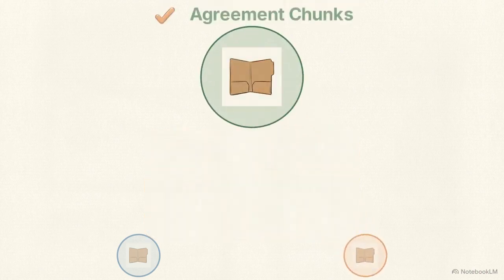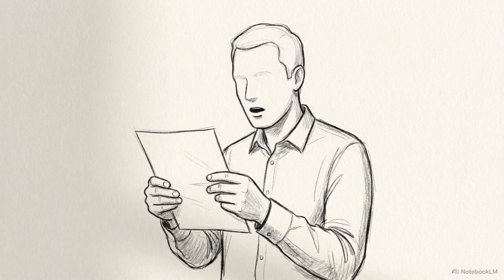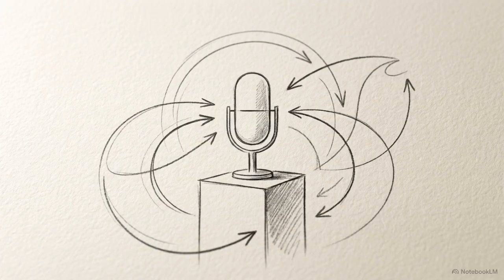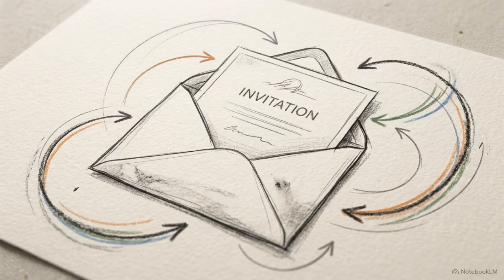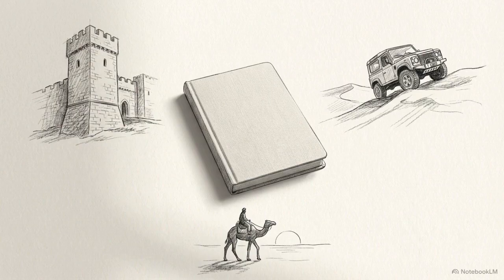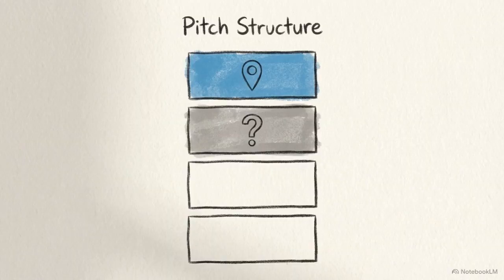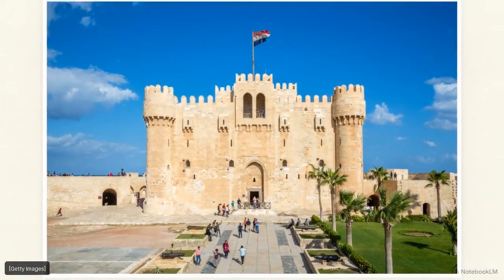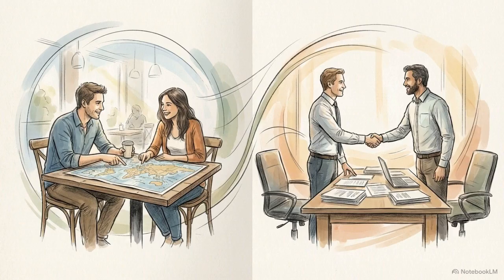Master B2 English Persuasion: Opinion, Persuasion, and Agreement Chunks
Welcome to PRAXIS ESL Course! Are you tired of using basic vocabulary when trying to convince someone of your ideas?

In today’s lesson, we are upgrading your English speaking skills from simple fact-stating to advanced persuasion. Sounding persuasive in English isn't about using complicated grammar; it’s about mastering language chunks—specific, fixed phrases that native speakers use to signal confidence and guide a conversation.

Whether you are navigating a workplace discussion, planning a trip with a friend, or preparing for the speaking paper of the Cambridge B2 First exam, these tools will help you sound incredibly natural and confident.

What you will learn in this video:

The Power of Language Chunks: Why learning groups of words is better than word-by-word translation.

The 3-Step Persuasion Framework: How to naturally link Opinion Chunks (e.g., "Personally, I'm in favour of..."), Persuasion Chunks (e.g., "But just think of the..."), and Agreement Chunks (e.g., "Let's go for it.").

Dynamic Intonation: Why how you speak is just as important as what you say, complete with a pitch and intonation exercise to stop you from sounding flat!

Interactive Practice: An interactive workshop at the end where you will pitch a travel destination using your new framework.

Grab a notebook, get ready to speak out loud, and let's master the art of persuasion!